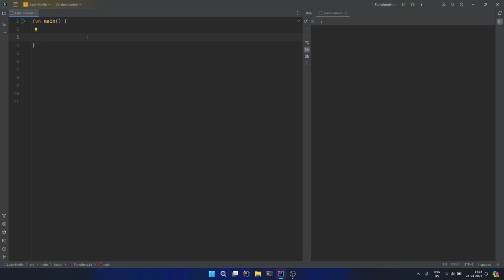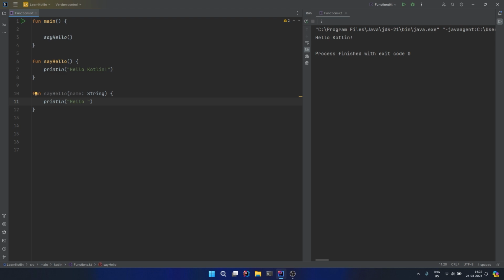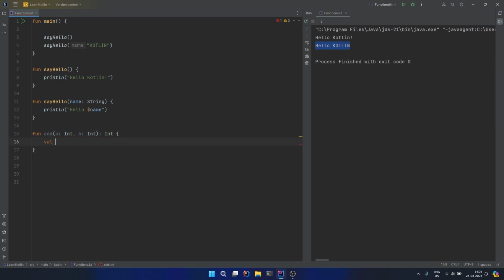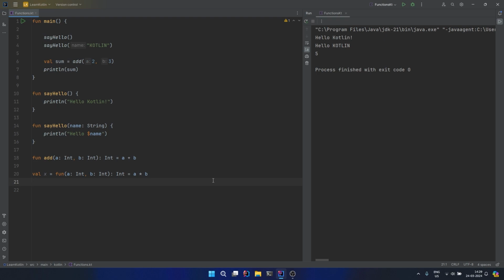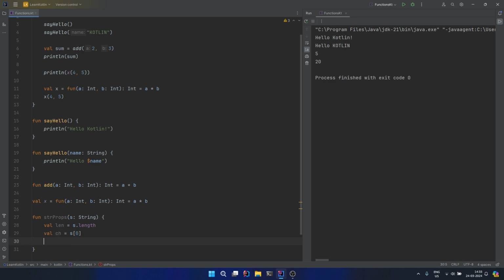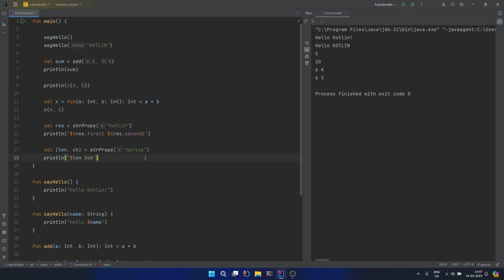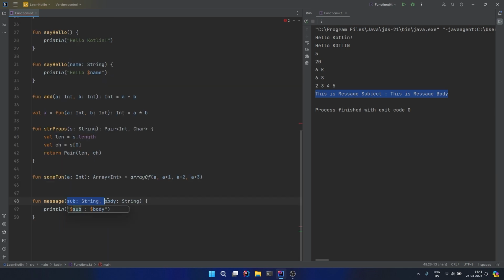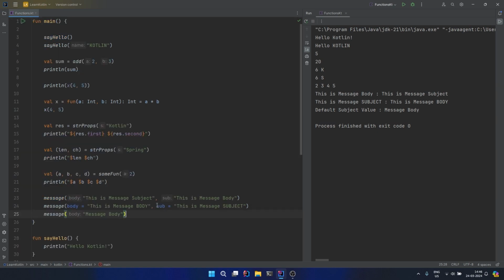Functions in KOTLIN | Default and Named Parameters | Function reference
In this video, we will learn about functions in Kotlin. There are multiple ways to write functions in Kotlin, functions are what makes Kotlin very powerful.